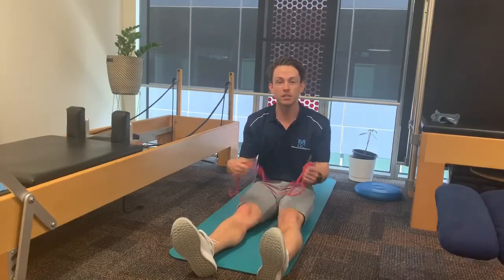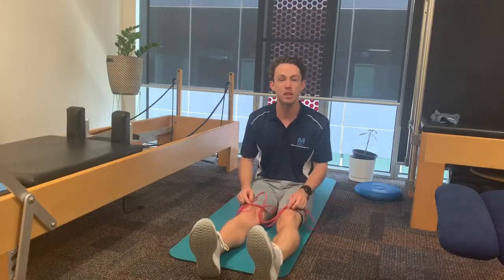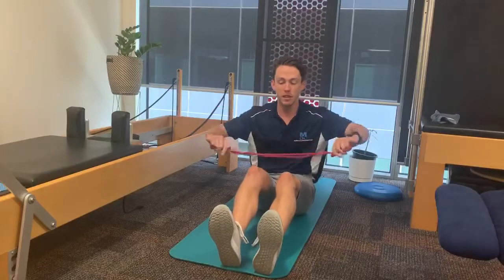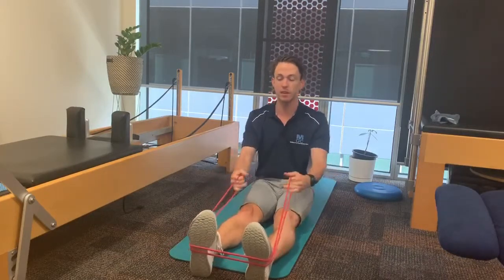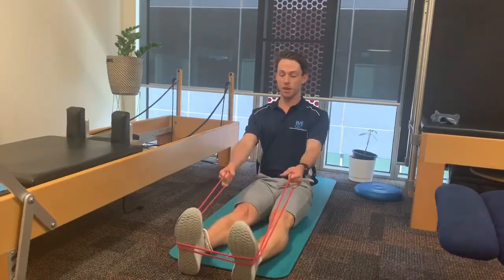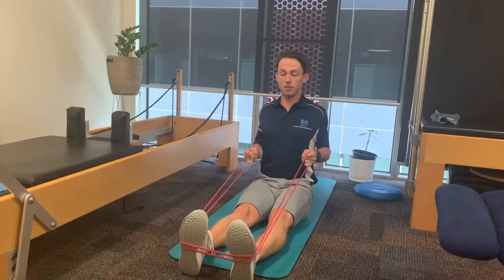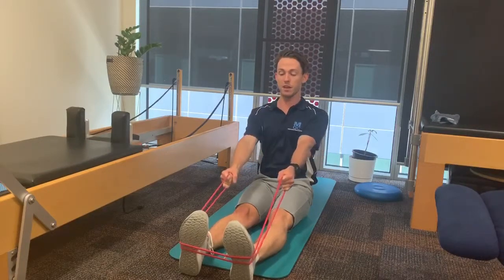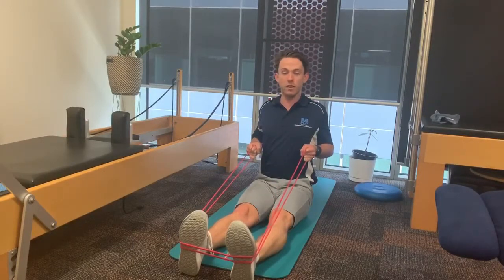Seated Row- Shoulder Retraction